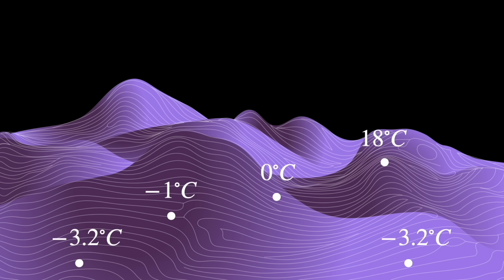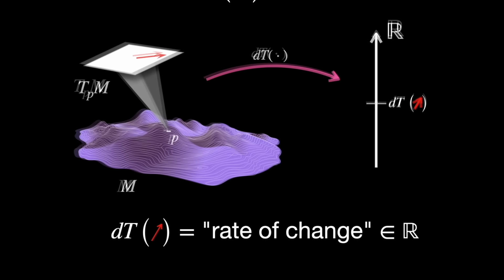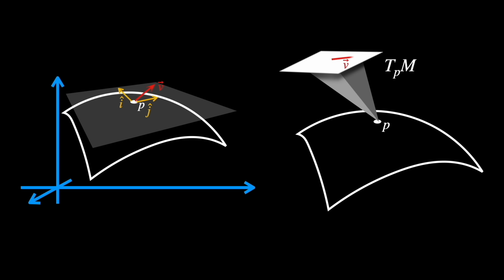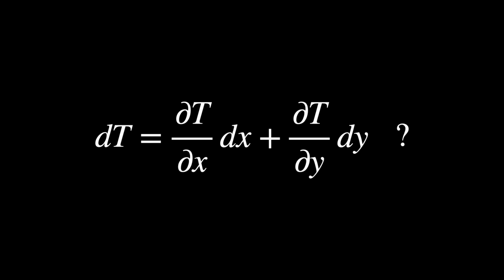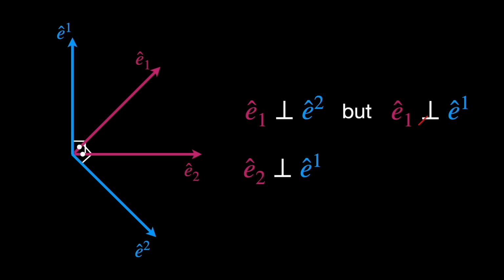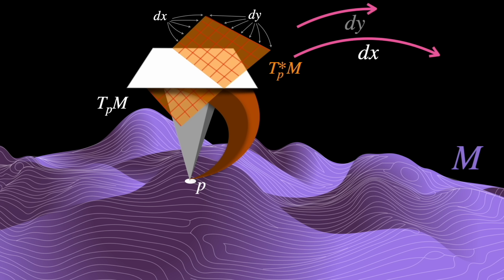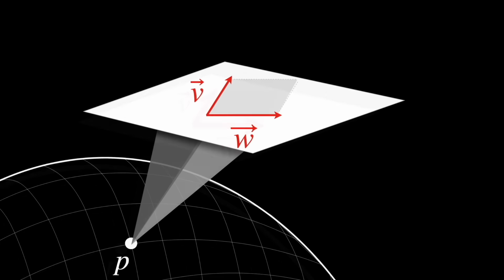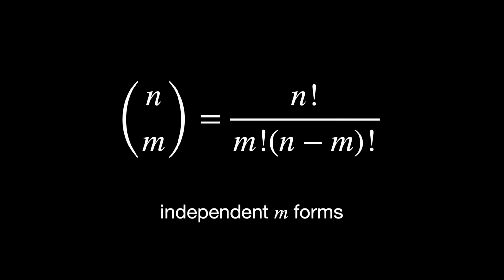The Core of Differential Forms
PDF Agile

Our goal is to be the #1 math channel in the world. Please, give us your feedback, and help us achieve this ambitious dream.

Some great books for learning math or physics